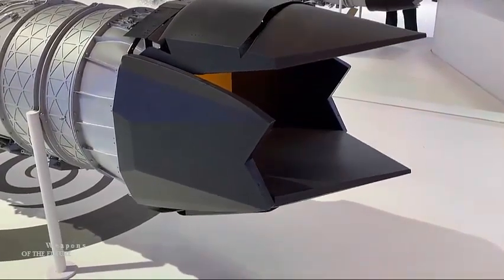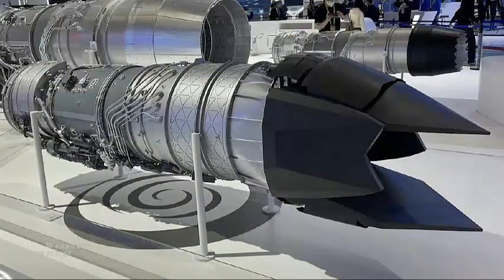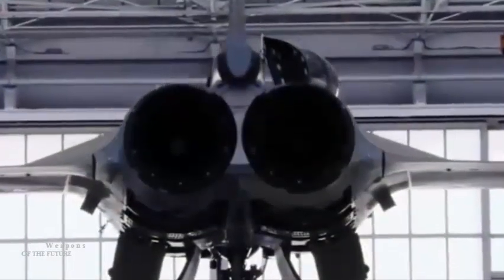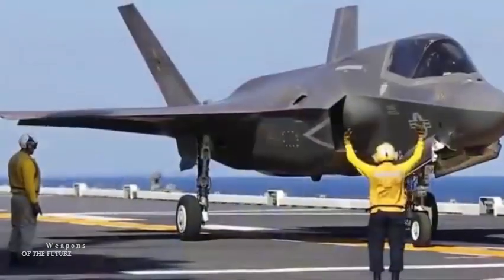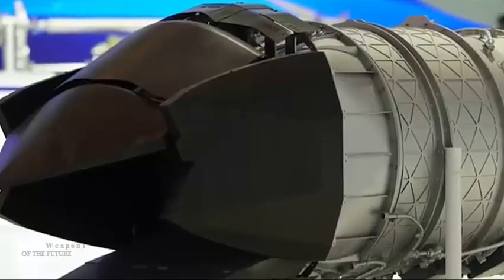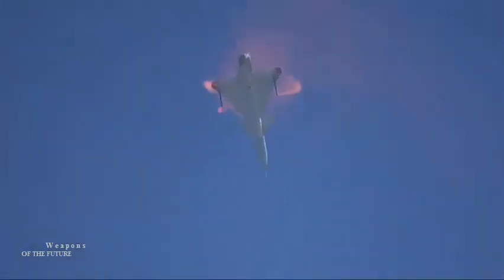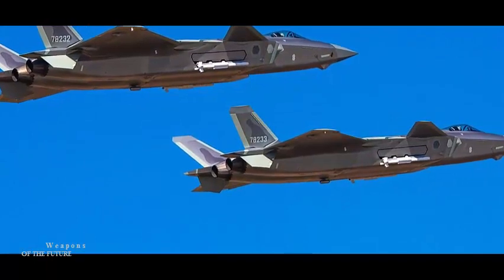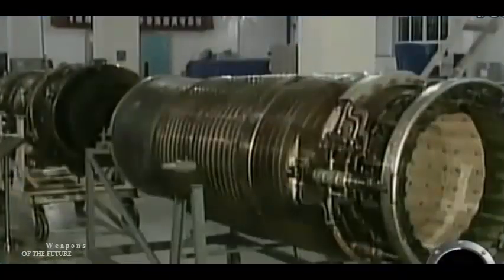The J-20 is upgraded with a 2D vector thrust nozzle engine surpassing that of the American F-22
According to a Pentagon study, Beijing has been actively modernizing its J-20 fighter jets. China is speculated to add 2D thrust-vector nozzles and F-22-like "super cruise" capabilities with domestic WS-15 engines to the J-20.

Chinese engineers have reportedly been working on this technology to close the gap between the stealth capabilities of the J-20 and the F-22 Raptor, which uses thrust vector control nozzles.